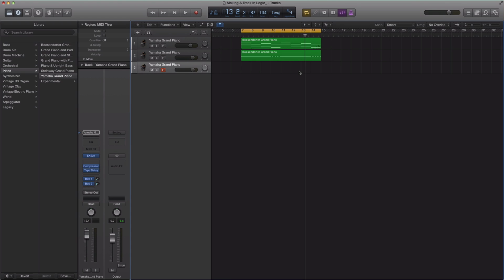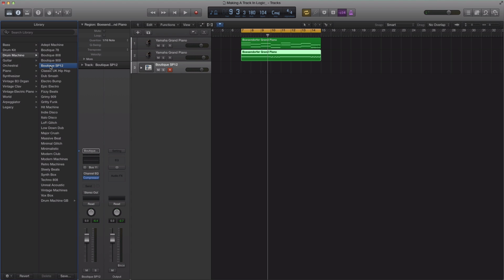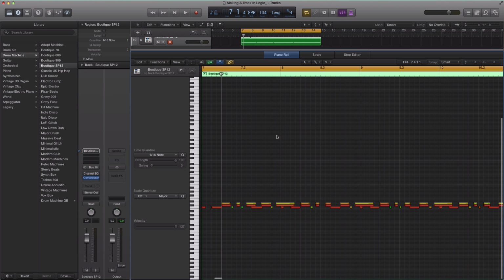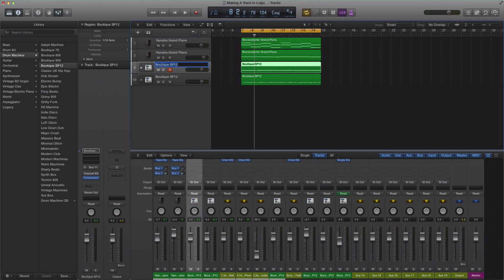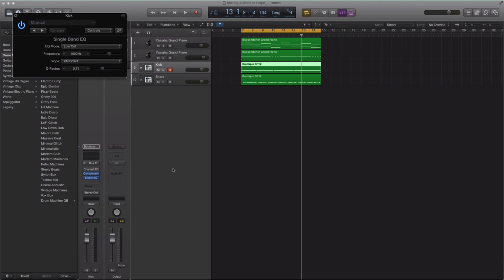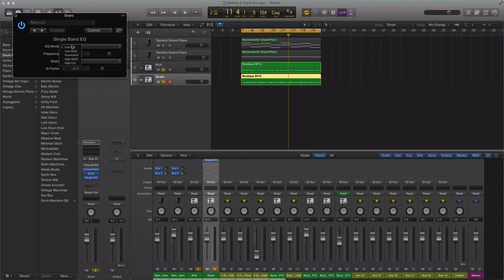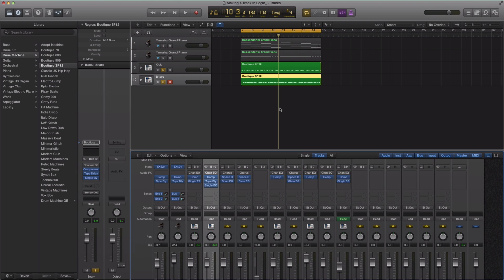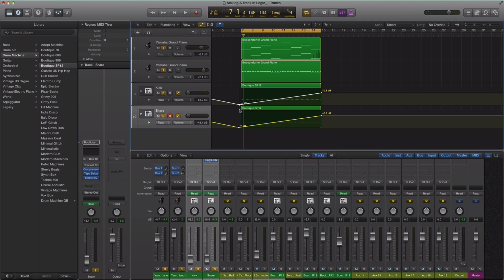Recording Drums - Verse 1 (Making A Song in Logic) - Part 5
Today we get to the drum for verse 1. Instead of making the drums the same pattern throughout the song, I am looking to create a slow buildup into my pre-chorus where the drums become big and huge. I like to make my chorus sound HUGE so all my sections around the chorus will be quieter and not as grande.

I also changed up the chord progression for the second half of the verse because the chord progression needed change up. The general rule of thumb when recording a song is to add/remove elements every 8 bars. This way the listener does not get tired of listening to the same thing over and over.